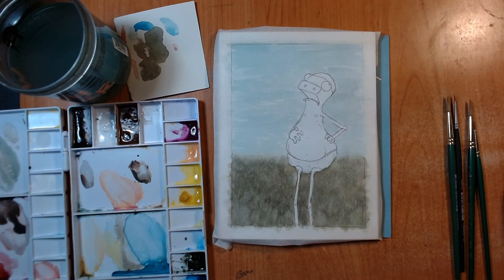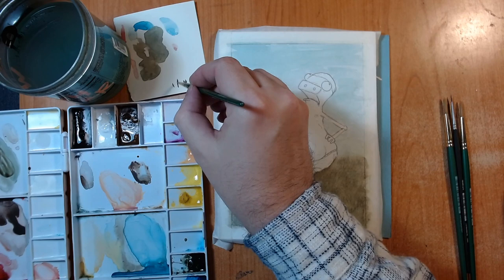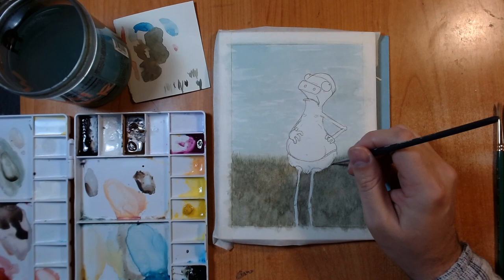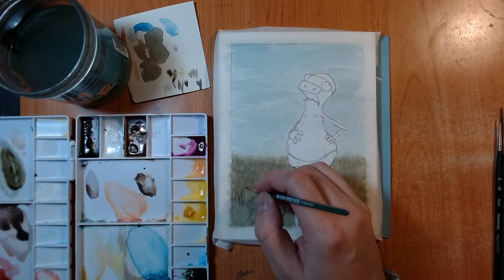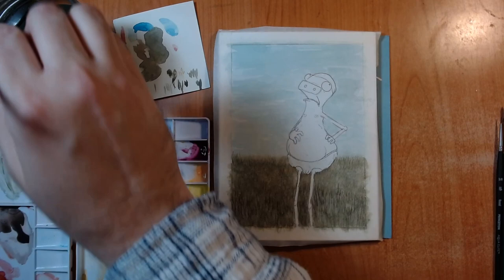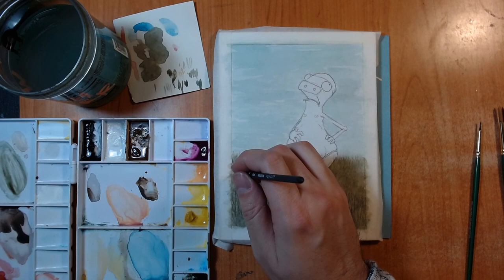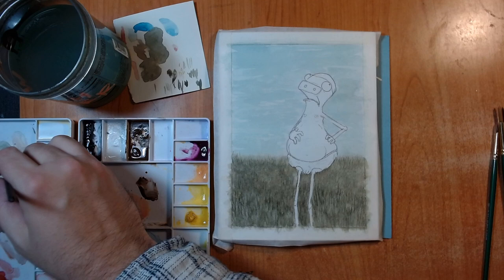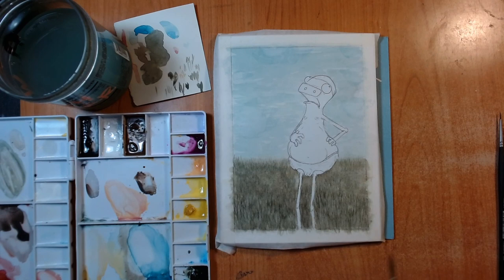Watercolor painting a speedo wearing pig guy. Relaxing painting process 2 of 4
In this video I start working on more background details in the ongoing painting saga of Speedo Guy.